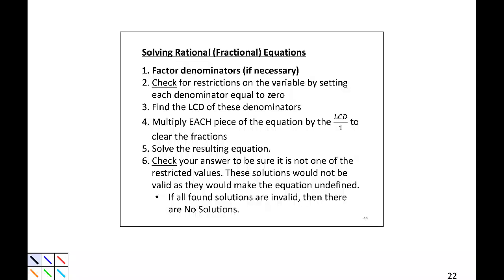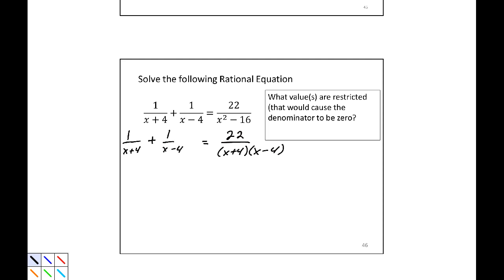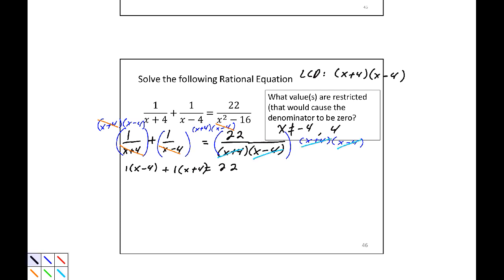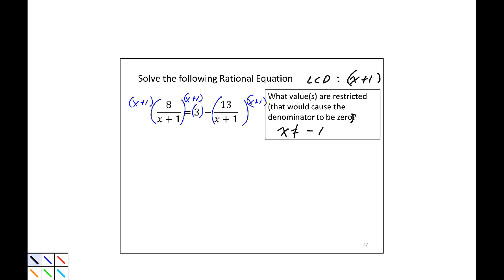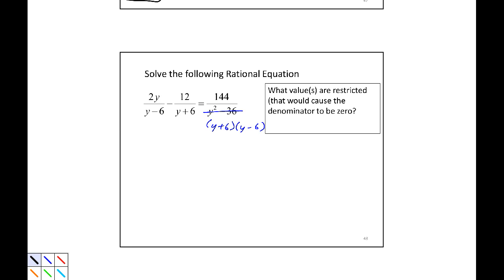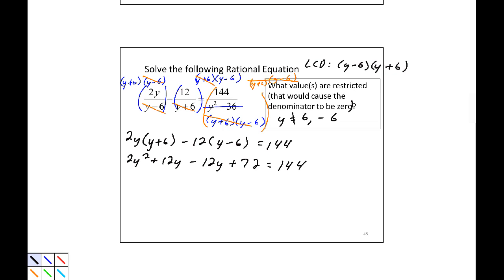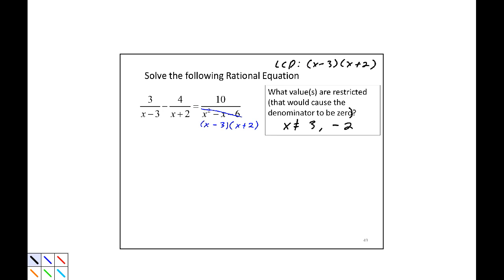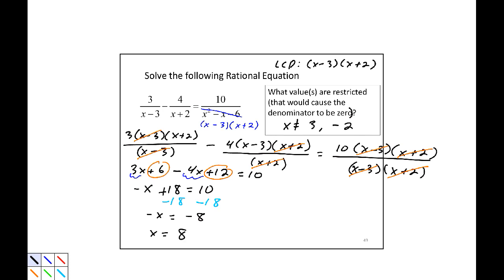1.1D Solving Rational Equations